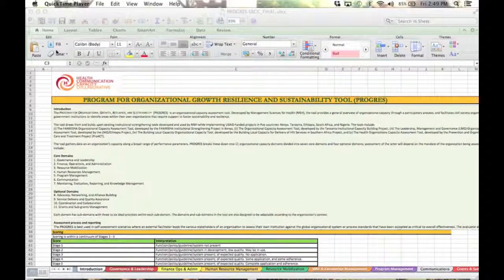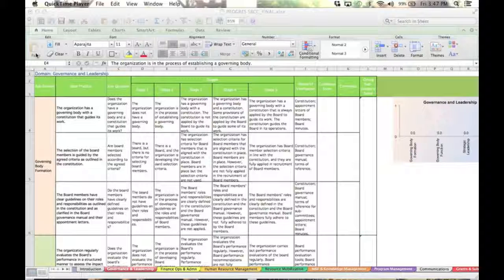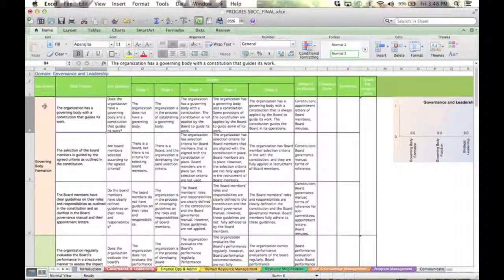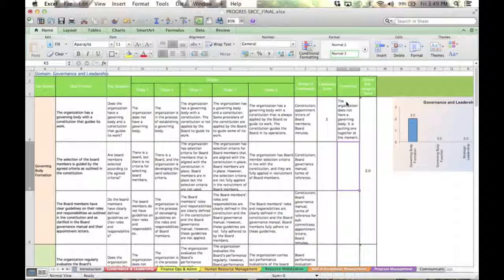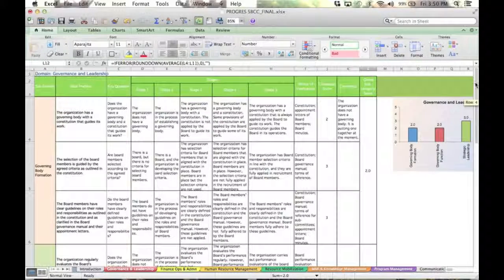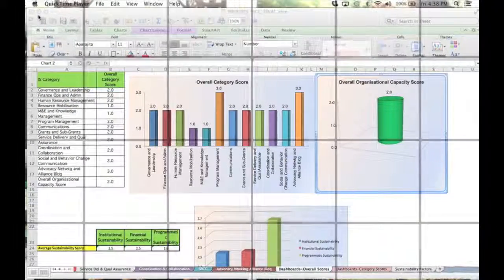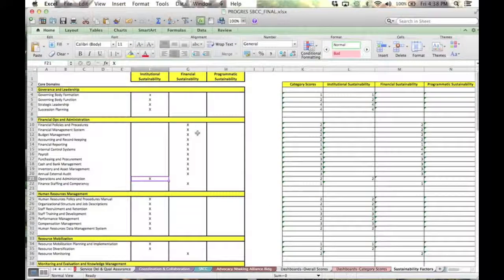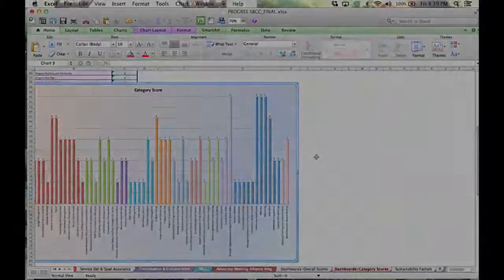PROGRES Instructional Video